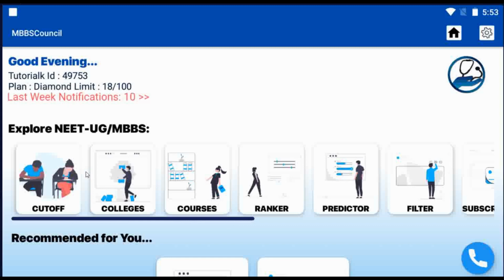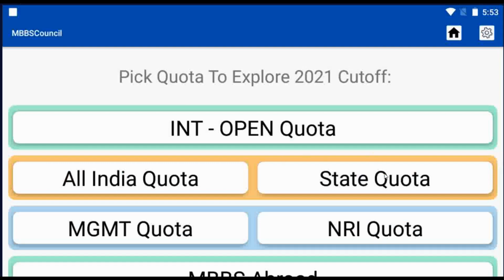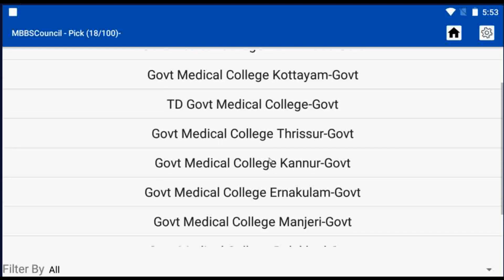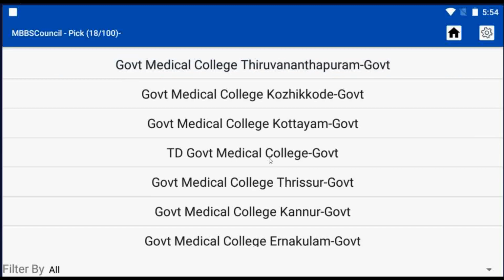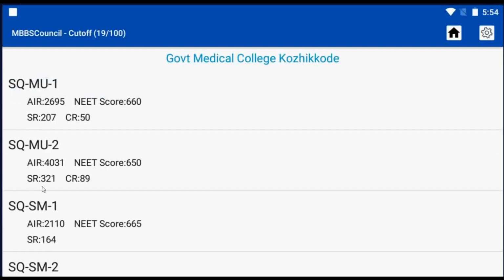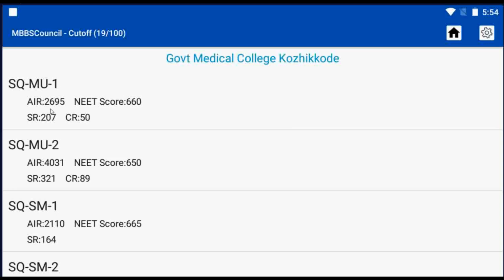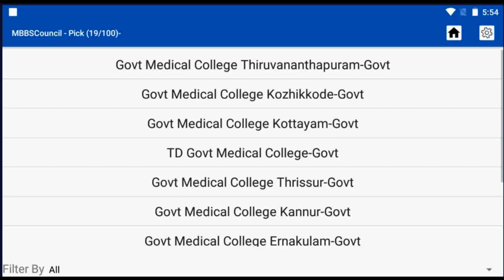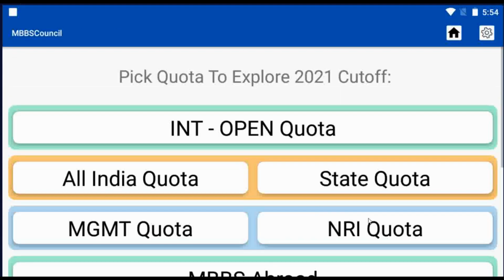How To Check State Quota Cut off For Government Medical Colleges Using MBBSCouncil App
Hello and welcome back to mbbs council. In this video, we are going to see how to browse your state quota cutoff for all the colleges.

For that we have to select the cutoff menu in the homescreen. After selecting that, we have to pick the state quota option from the list. I have registered the state as kerala and category as ezhava.  So for me, kerala colleges are showing. For example, let me select, government medical college kozhikode. To select the cutoff, you can simply click the name. Here you can see the cutoff for the category ezhava as well as the state merit for all the rounds. First text denotes the quota, here s q stands for state quota, e z stands for category ezhava and the number 1 denotes the round. Below that A I R stands for all india rank cutoff that is 6,307, s r stands state rank which is 498, c r stands for community rank 56 and the respective score cutoff was 638. Like this you can also browse the cutoff for your state as well as your category. See you.